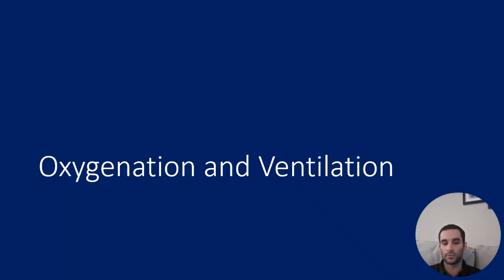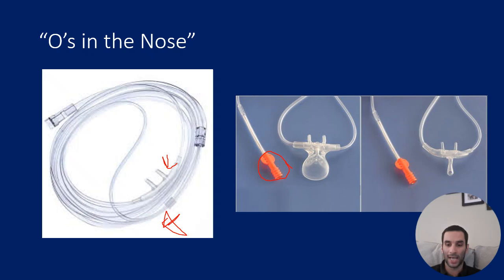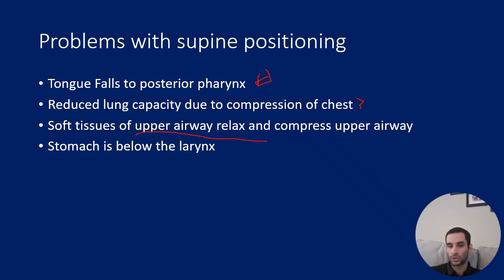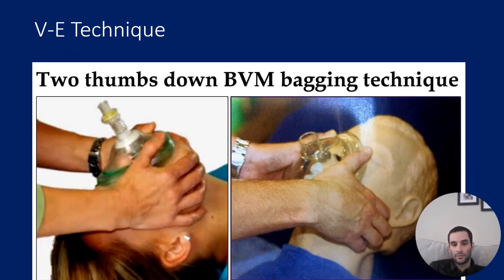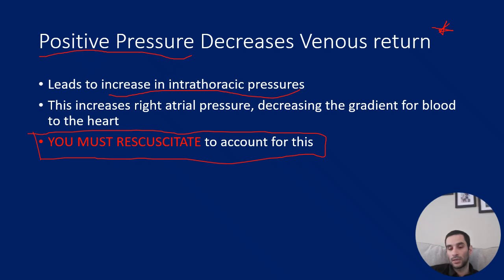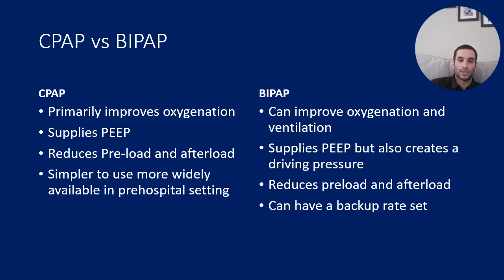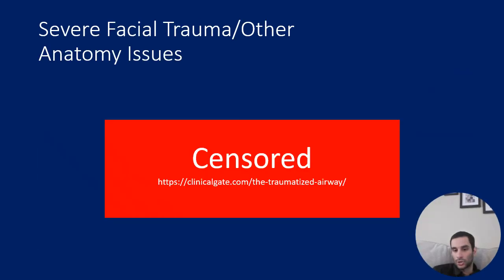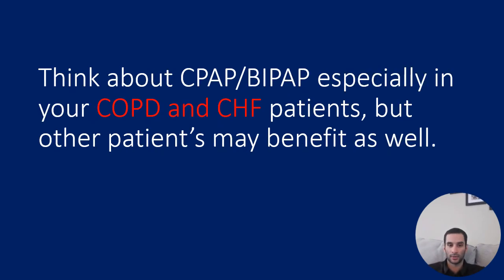MedicineWithout Episode 19 FLVAC Trainings BLS Airway Management and Respiratory Support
This educational video was produced specifically at the request of the Fair Lawn Volunteer Ambulance Corps. to review "BLS Airway Management and Respiratory Support"  Others in the EMS or medical communities may also find this video helpful.

For those who are interested in other EMS related content, feel free to check out my FOAMed site/Blog at:

Furthermore, this channel should not be used in any legal capacity whatsoever, including but not limited to establishing “standard of care” in a legal sense or as a basis for expert witness testimony. No guarantee is given regarding the accuracy of any statements or opinions made on this site.

Comments made on this site are considered to be public comments, and may be used in other online or print media in the future.

This site contains my own opinions and does not represent the views or opinions of Cooper University Hospital, Rowan University, the PennMedicine Healthcare System, the University of Pennsylvania, or the National Association of EMS Physicians.

These are my own opinions and do no represent the views of the United States Government, Department of Health and Human Services, CDC, or National Disaster Medical System.